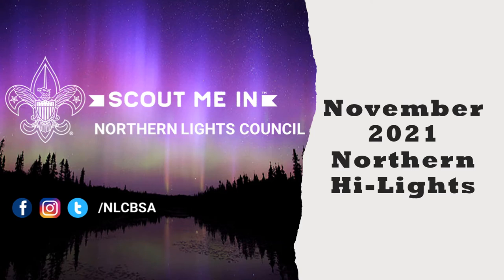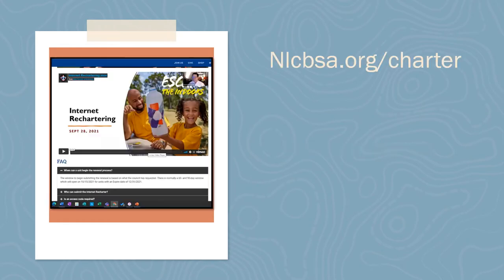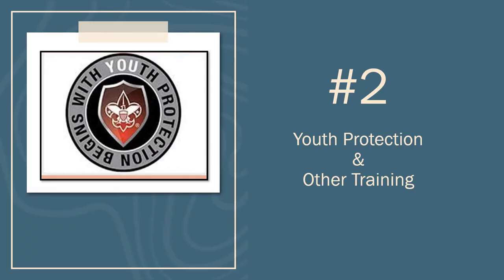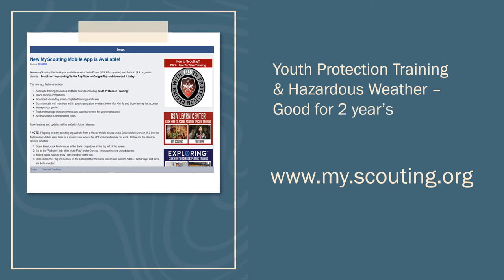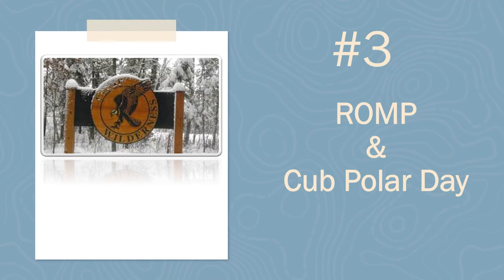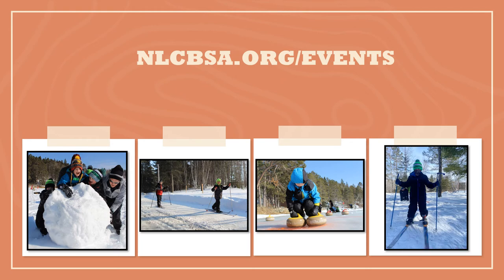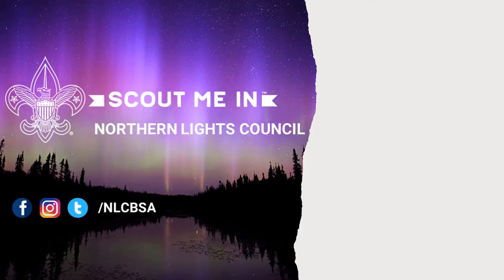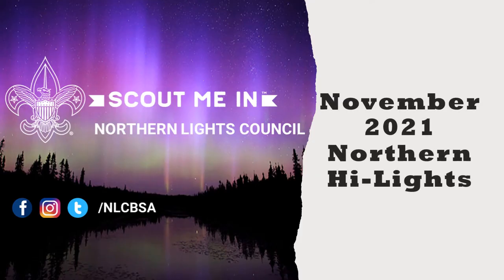Northern Lights (Hi)Light November 2021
The top 5 things you should know with our Northern (Hi)Lights in November